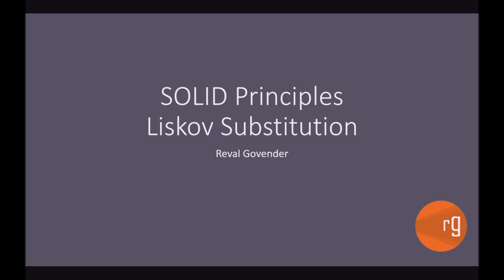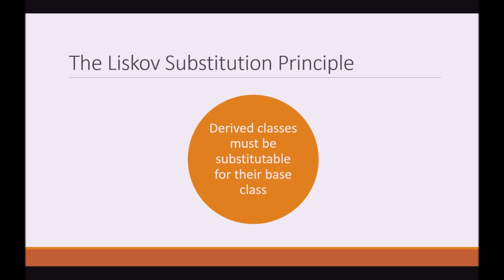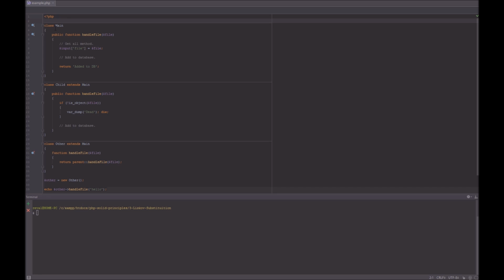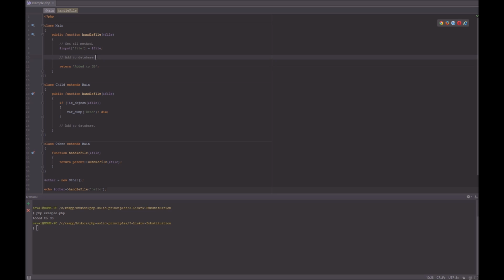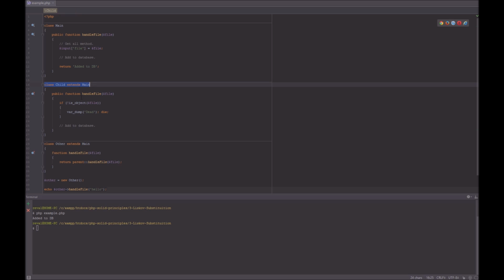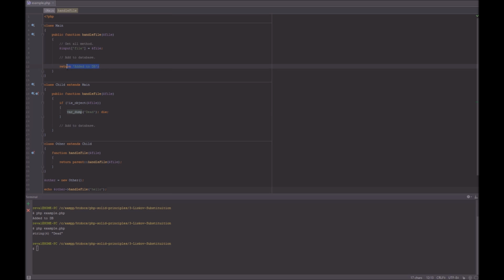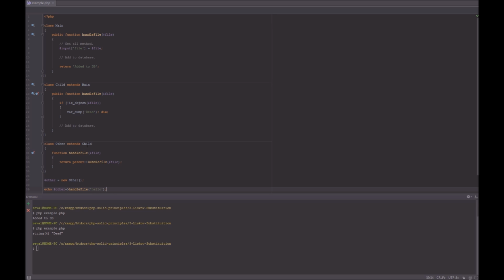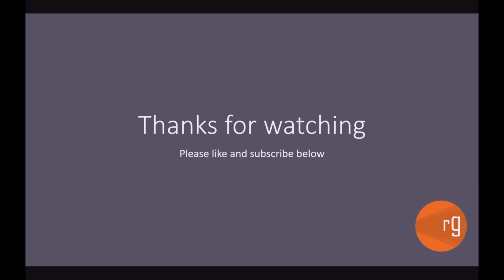SOLID Principles - Liskov Substitution (PHP Tutorial Part 3/5)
This is the third video in this PHP Solid Principles series. In this part I explain what the Liskov Substitution Principle is and how you should apply it your classes.

1 - The Five Solid Principles - 0:18
2 - The Liskov Substitution Principle - 0:40
3 - What does the Liskov Substitution Principle Mean - 0:52
4 - Why should we follow this principle - 1:16
5 - Code run through - 1:29